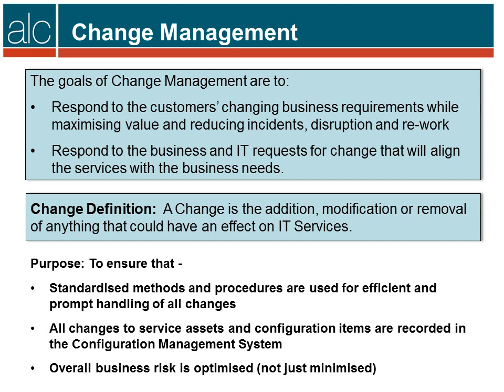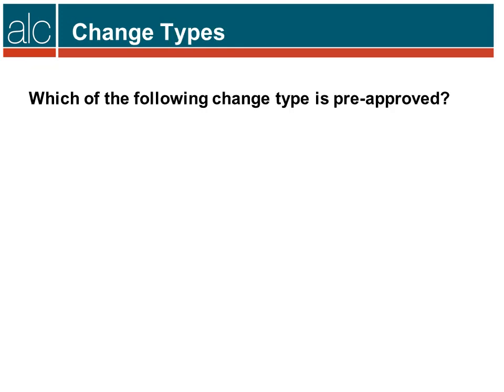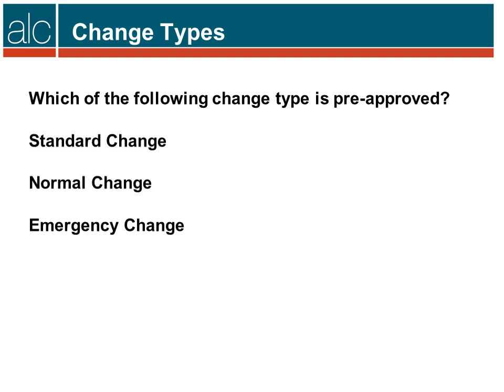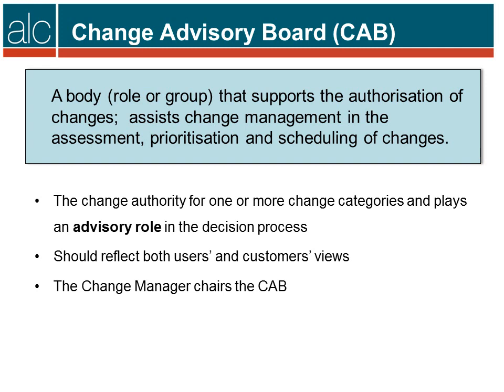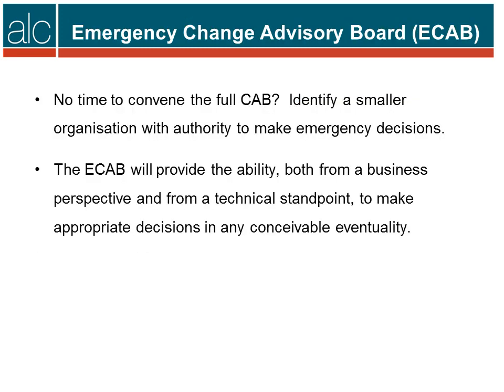Homework Online ITE Day 2 2013 with Narrations Part 2 webinar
Supplementary Video Revision for ITILv3 Foundation Course with PDA and ALC. Speaker: Lam Wee Wah. This set of videos is meant to pace class participants doing self revision after the days' classes. Therefore, its intentional to speak slowly and timely as they recall what they have learnt during the day. The interesting and motivating parts are conducted in the class and not as part of this video revision.
Include in the email body (at minimal):
1. Your full name
2. Your company (if have).
3. Your mobile contact
4. Your email.